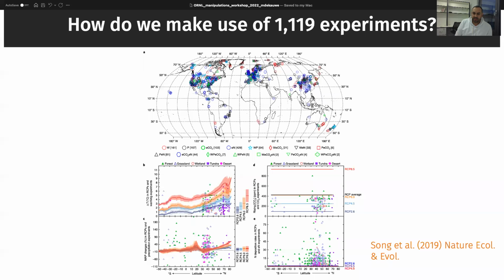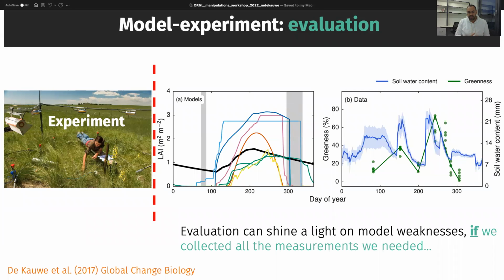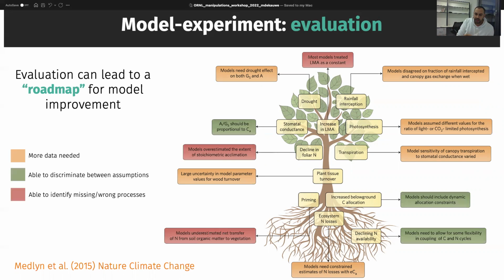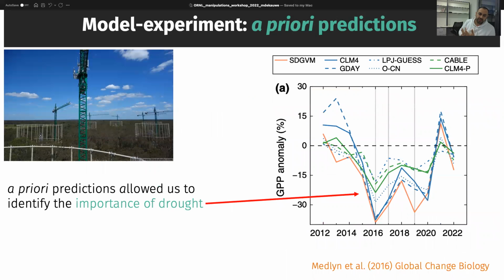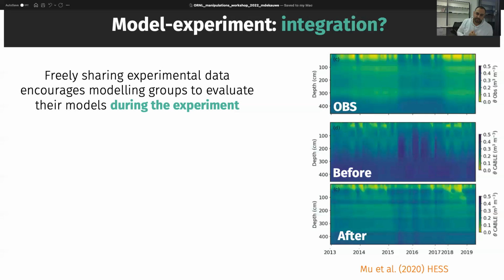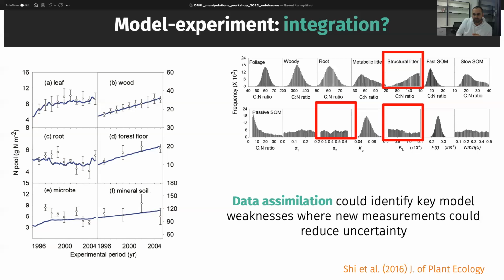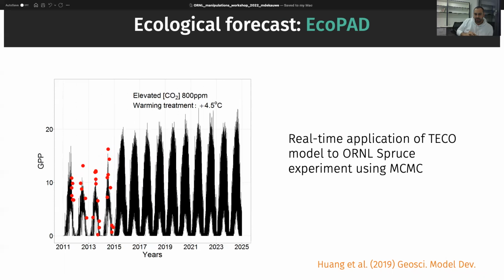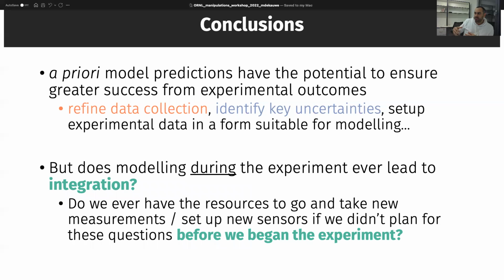Day4 Talk4 DeKauwe ORNL manipulations workshop 2022 mdekauwe